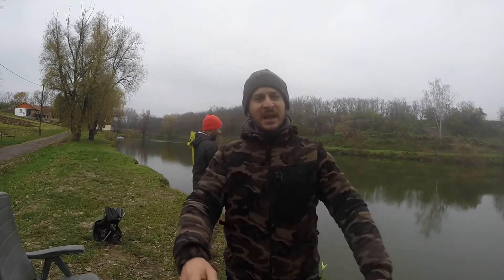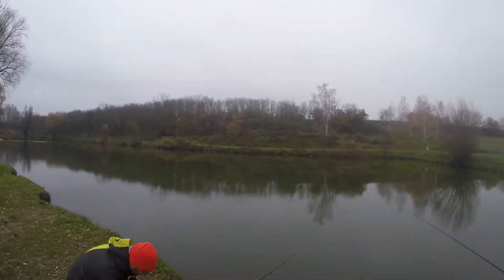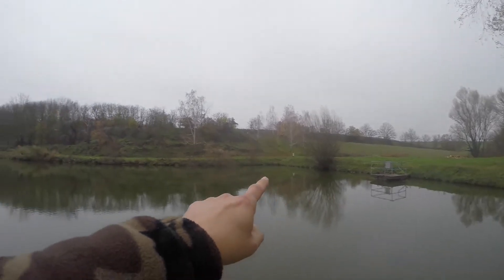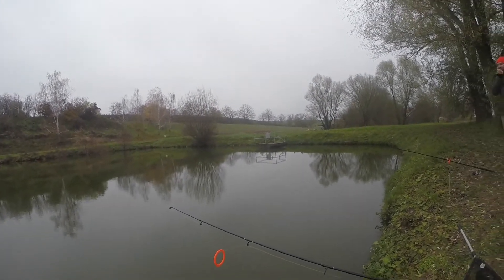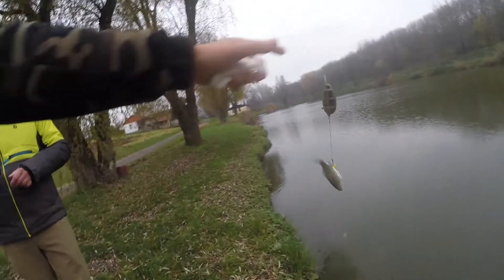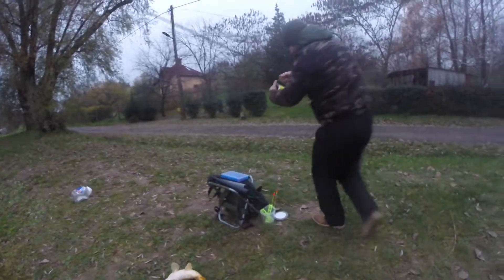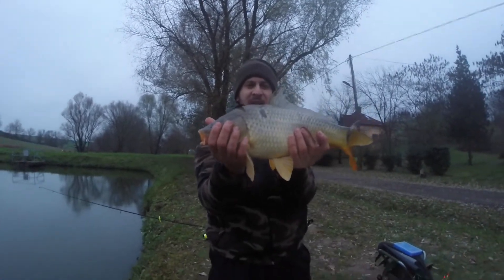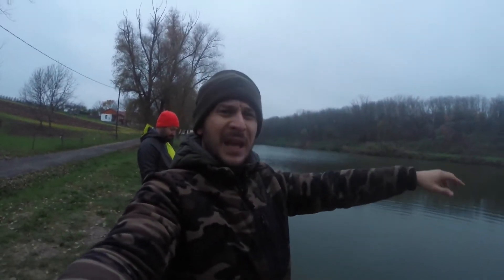BIG Carp Caught With Method Feeder And Boilie Hybrid Combo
I go FISHING with my friend TomTom to a small LAKE and at first we CATCH many SMALL FISH . In the evening as the sun sets a PROPER CARP comes along and puts a BIG GRIN on our faces!

💦 Help to clean our oceans from plastic and trash by buying a CleanOcean bracelet.

Are you interested in BUYING the gear I use in my 🎣 videos to catch MORE 🐟❓